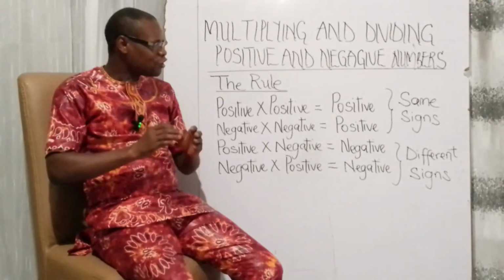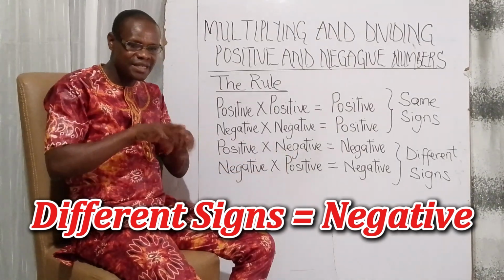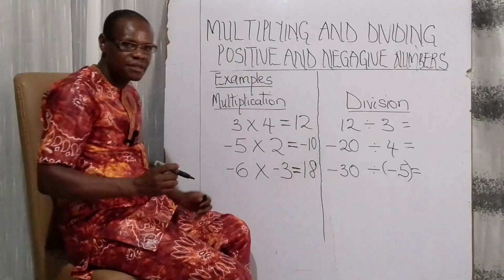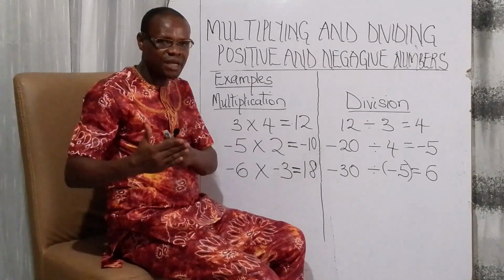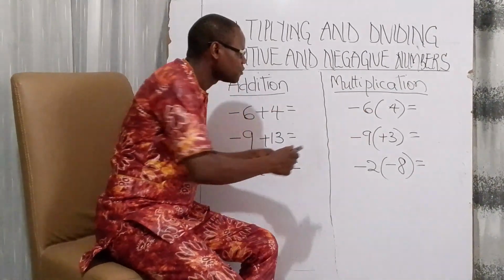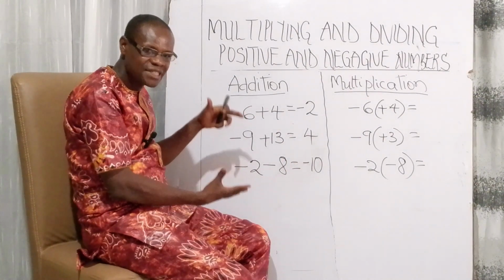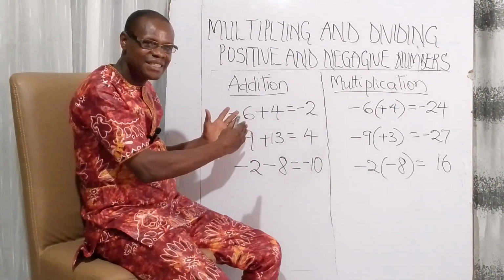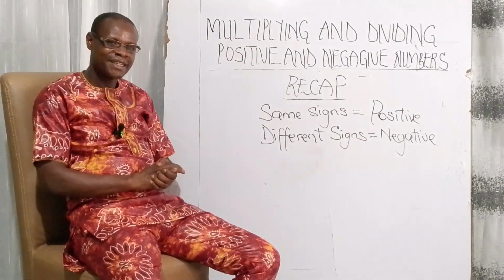Multiplying and Dividing Positive and Negative Numbers | Complete Guide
Learn how to multiply and divide positive and negative numbers the easy way! This quick guide covers all the rules you need, with clear examples to help you understand fast. Perfect for high school and college students.